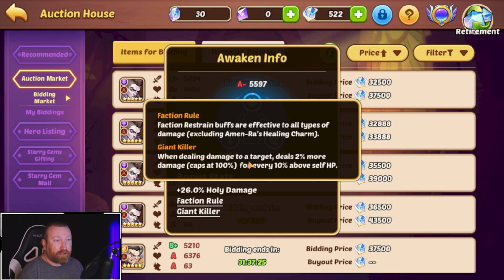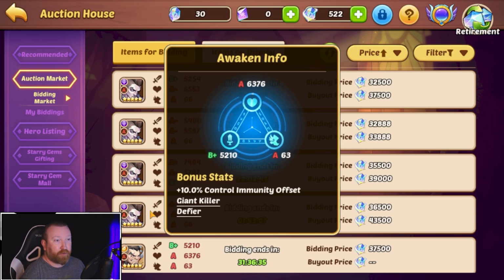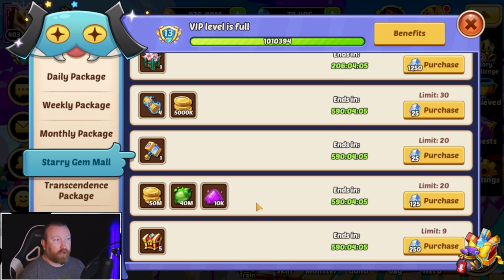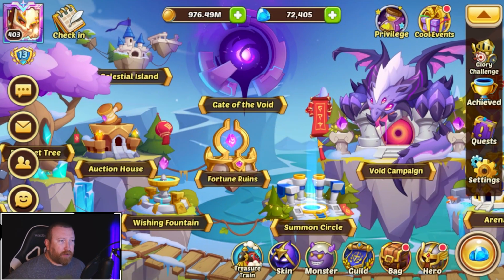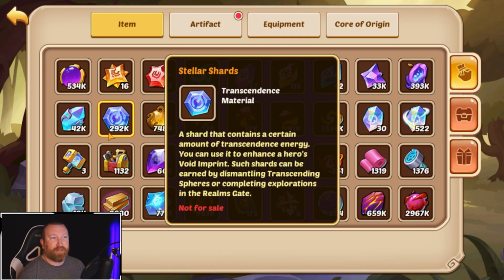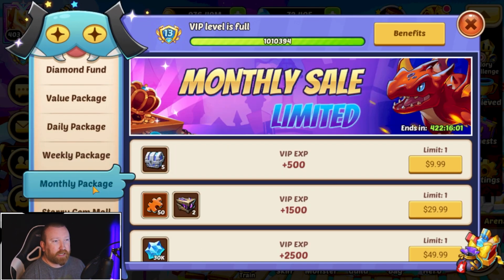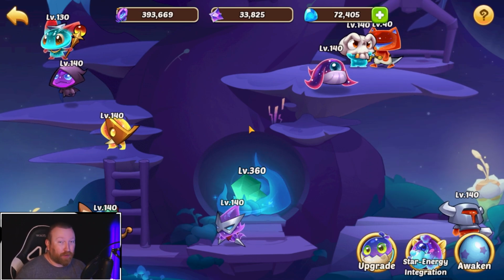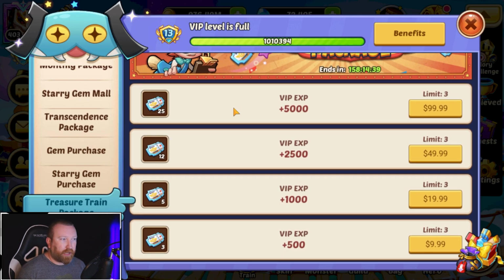Idle Heroes - WAIT!!! Don't Waste Your Money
Hey everyone, with Void Campaign Chapter 5 recently coming out, we see where the most cost effective power comes from. Make sure you are not spending on things outside of these if you really want to push progression!!!